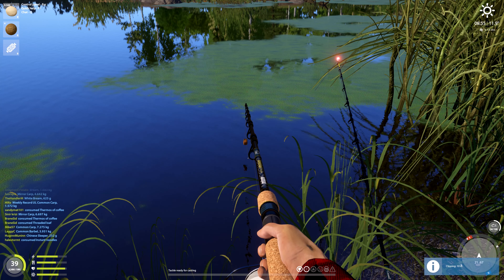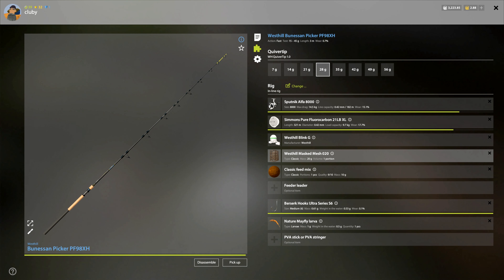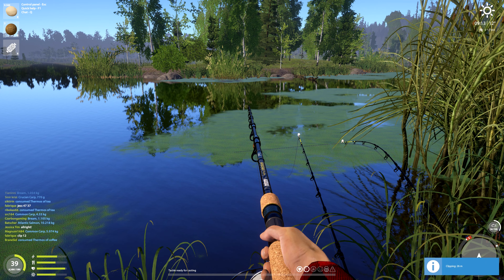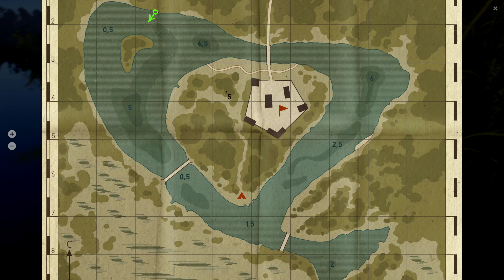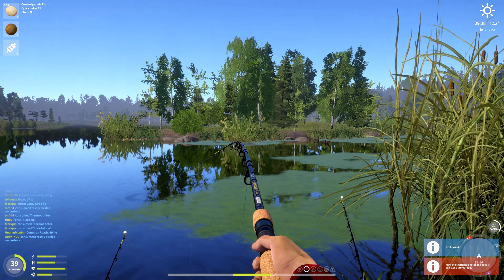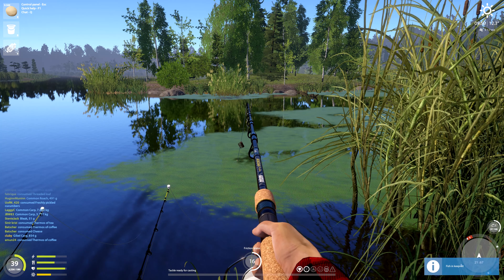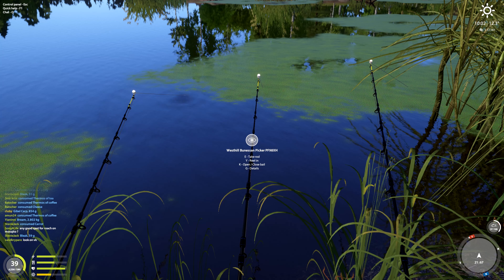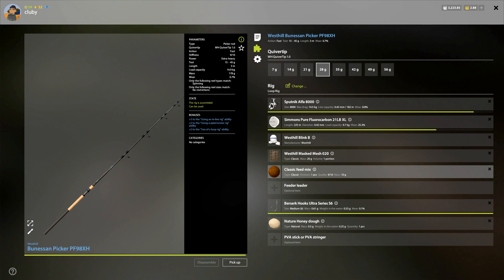Old Burg Tench Spot Russian Fishing 4 2020 4K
Today i am showing a vide of me comeing accross a tecnh spot right now this spot is doing realy good get them before this spot dries up, Thanks for watching